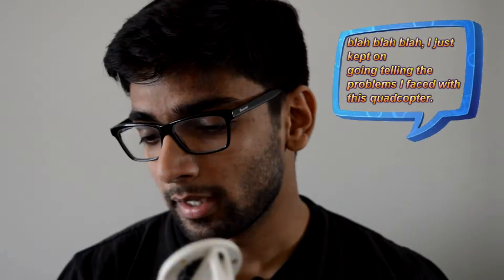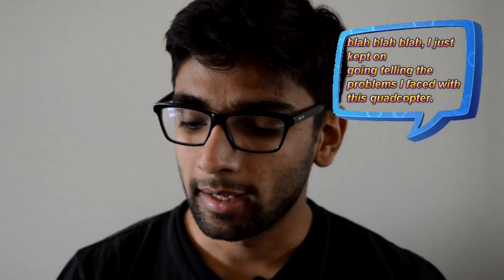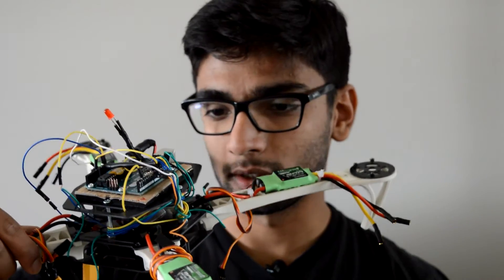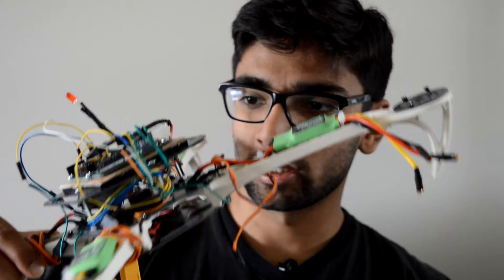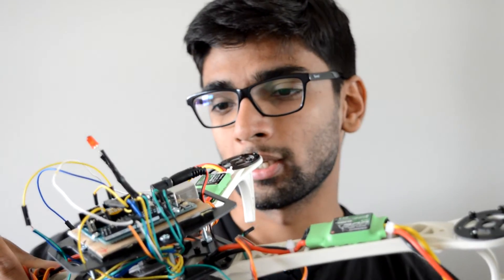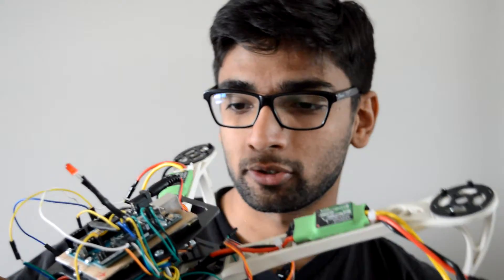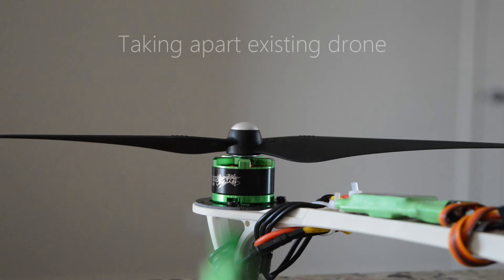DIY Do It Yourself - ARDUINO UNO QUADCOPTER | Introduction to the Project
DIY Do It Yourself - ARDUINO UNO QUADCOPTER - SIMPLE AND EASY | Introduction to the Project

Welcome to my project of "Do It Yourself Arduino Quadcopter Tutorial Videos".

In this tutorial series, I basically go over the details of how to setup your own Arduino based Quadcopter from scratch. This tutorial series consists of 5 parts where I discuss:

This is my first ever video tutorial project of the Arduino Uno based Quadcopter.